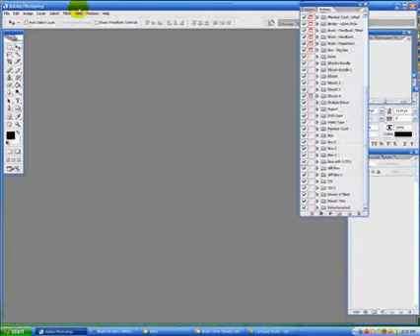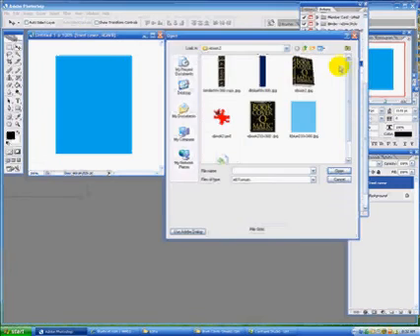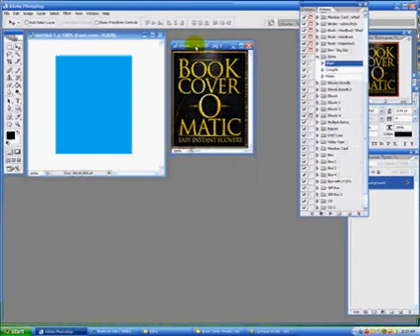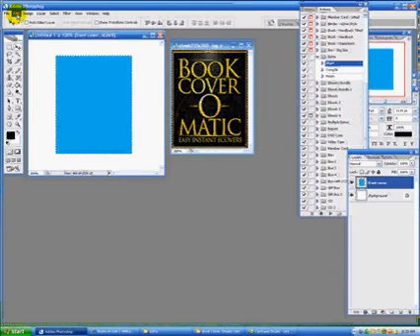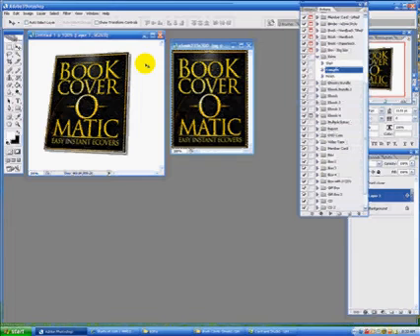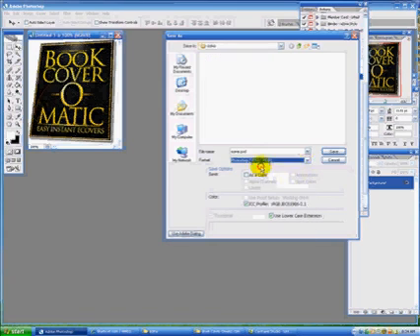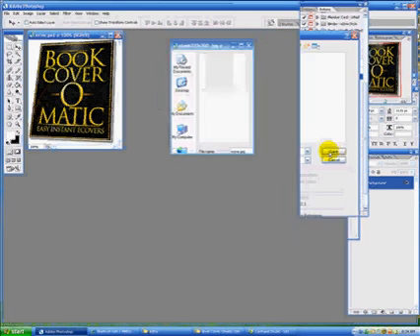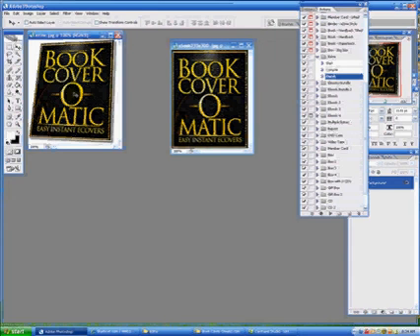Ezine Photoshop Tutorial How To Make An Ezine Cover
Ezine Photoshop Tutorial How To Make An Ezine Cover, Photoshop Tutorial, Photoshop Video Screen Capture